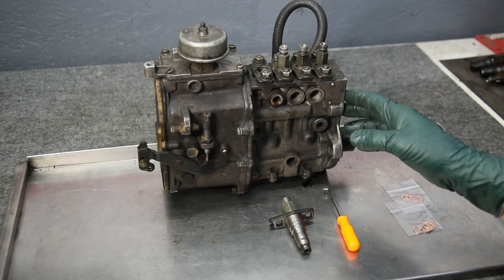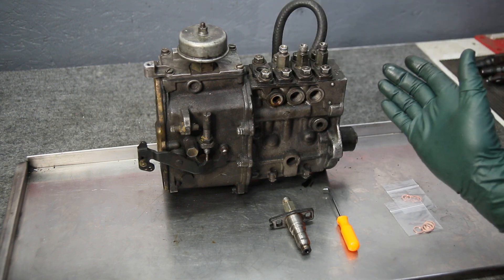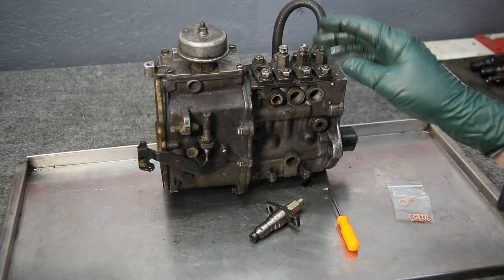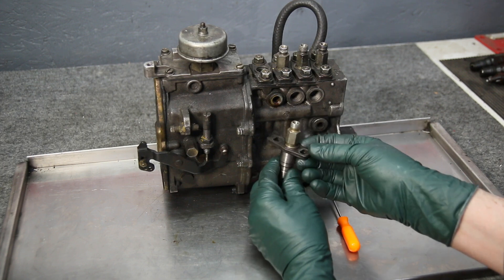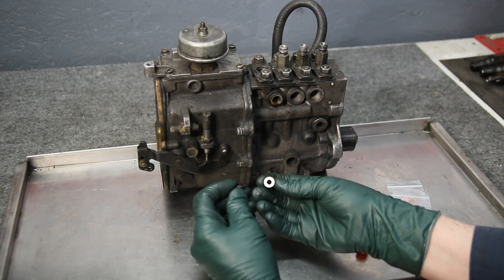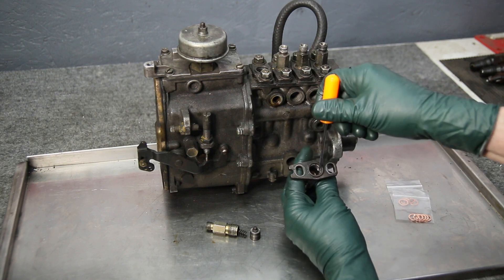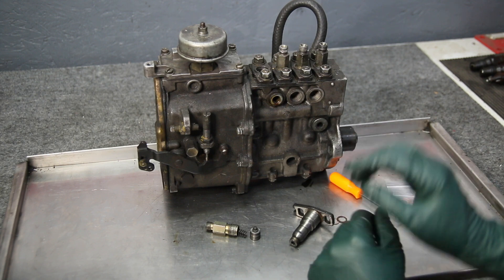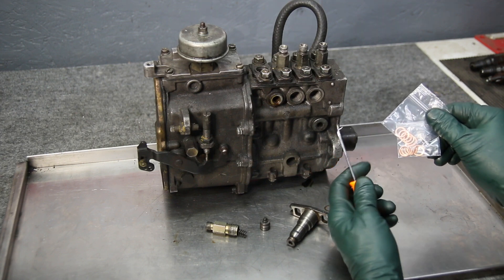Diesel I.P. Delivery Valve Removal and Replacement - Reseal Kit Available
Applies to 1977 to 1985 4 and 5 cylinder diesel engines for the U.S. market. Why remove them? Why replace the copper sealing rings? Link to purchase kit